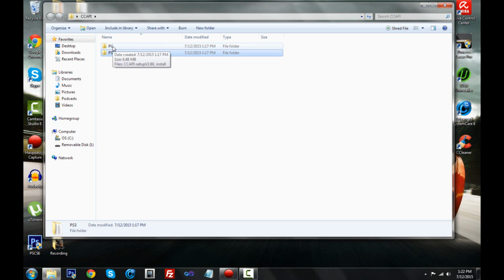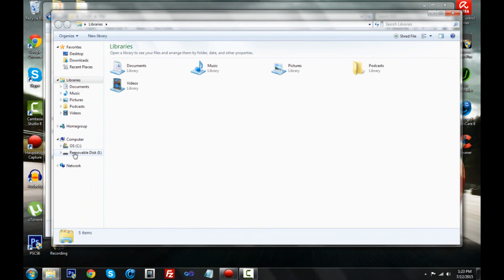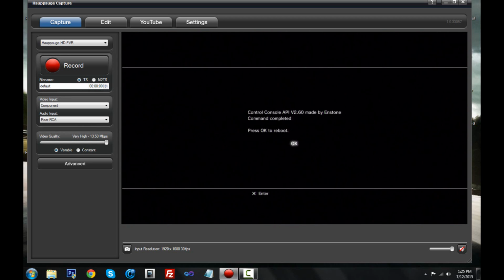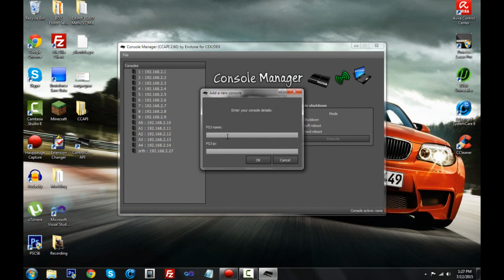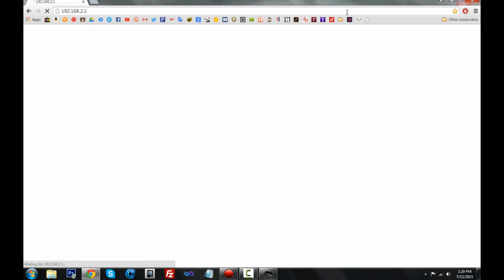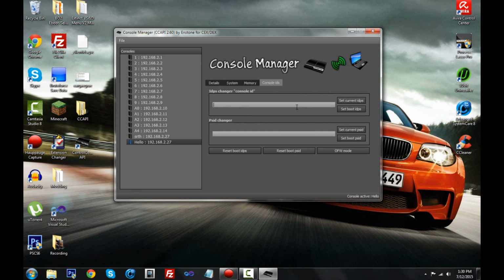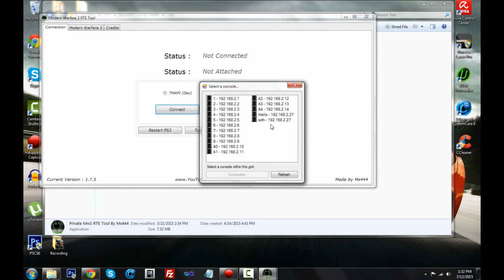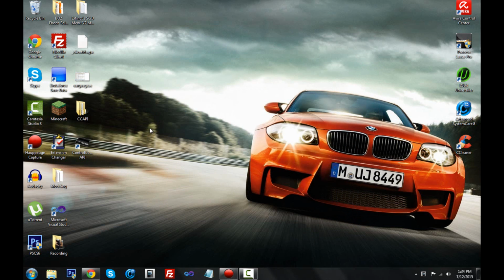CCAPI (PS3, HD) - How To Mod Ep.5